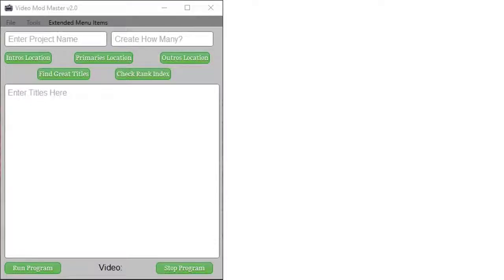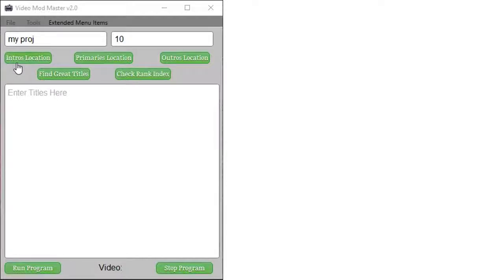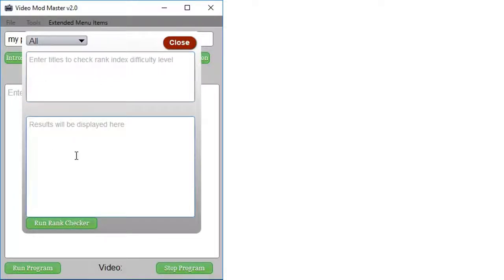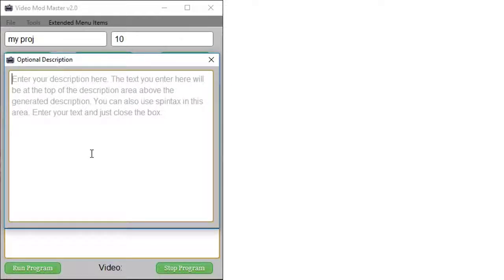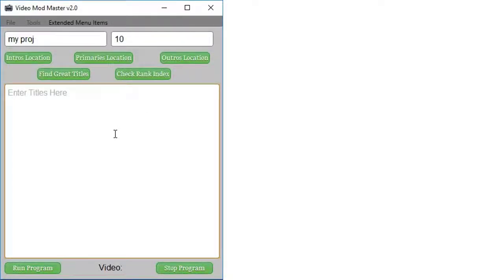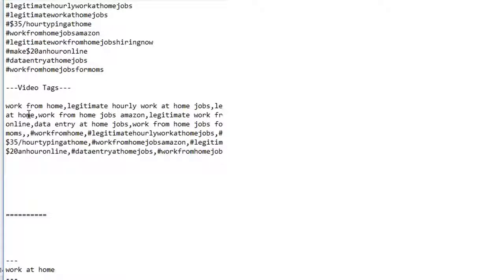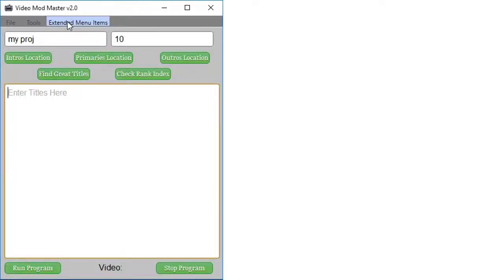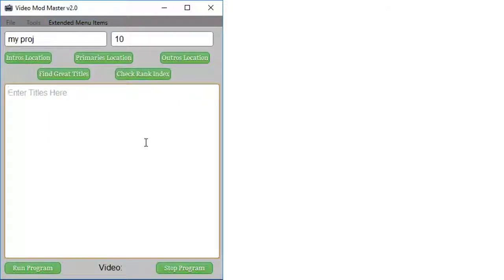Video Mod Master Review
Video Mod Master Review, Video Mod Master

Video marketing is a major player for some of the top marketers in the world.

All video marketers figure out pretty quickly that they need to be able to duplicate/modify and reuse their videos in order to truly maximize their offer.

Doesn't matter if you are promoting physical products from places like amazon, digital products from places like warriorplus, jvzoo, or clickbank, or even if you're doing cpa marketing or straight lead generation. Multi-purposing your videos is one of the most vital steps you can take.

New video marketers often get discouraged because they try to re-upload their video and seo it to rank for a different keyword.

They are met with the youtube duplicate video error and quickly discover that it isn't easy to get around that error short of making some changes in the video and rendering it again over and over.

They soon discover that doing those mods manually is long miserable work with no guarantee of success at all.

And then there is Video Mod Master!

Video Mod Master
Video Mod Master Reviews